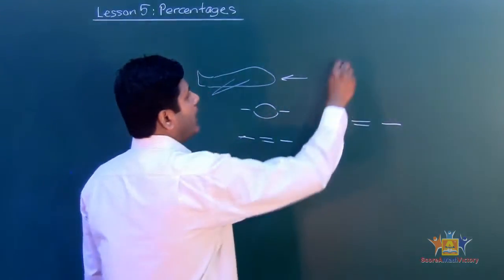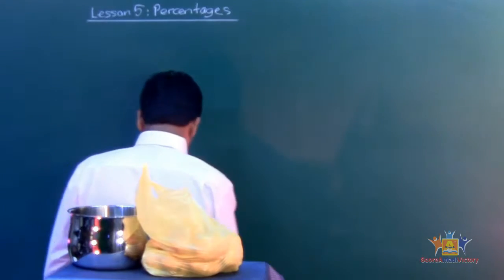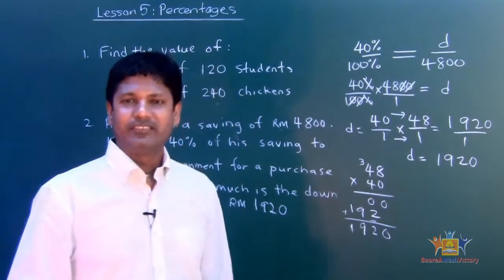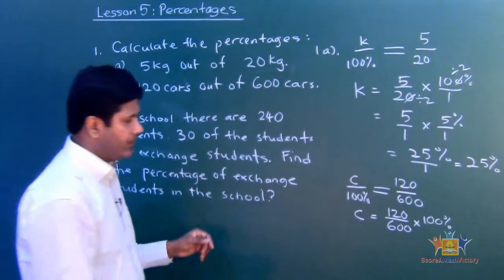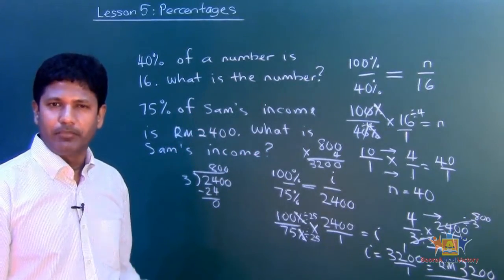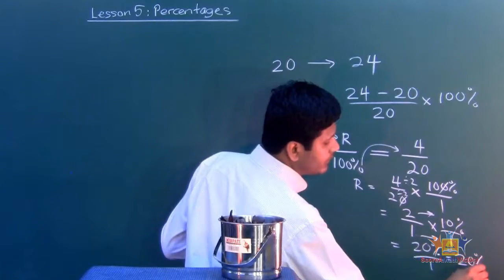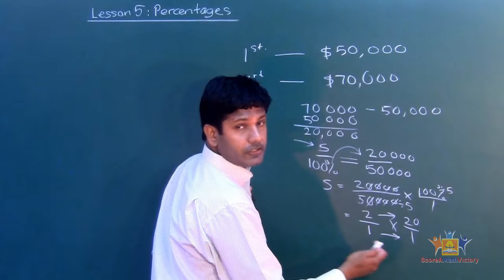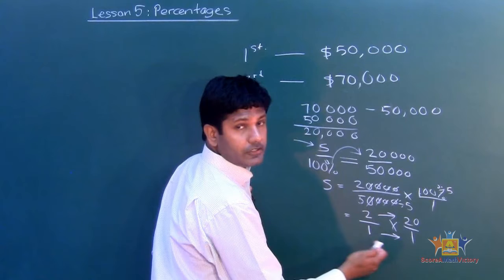Form1 Lesson 5 3 Perform Computations and Solve Problems Involving Percentages